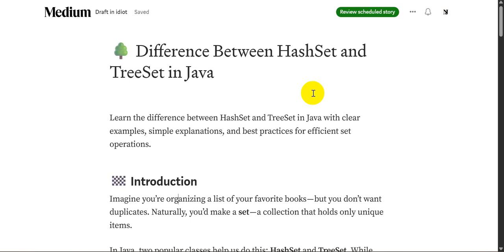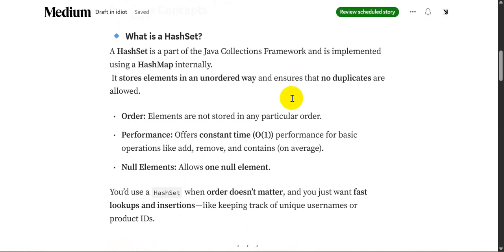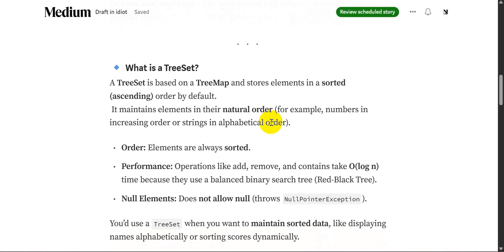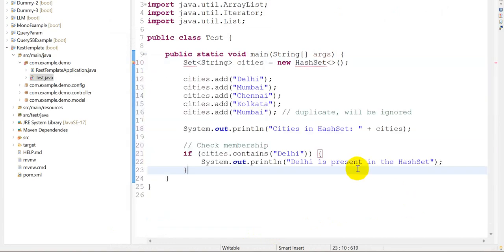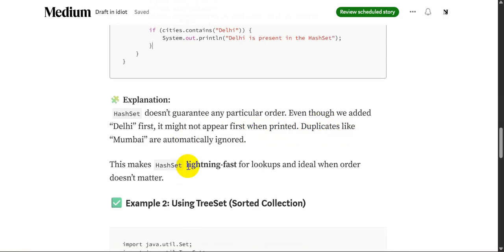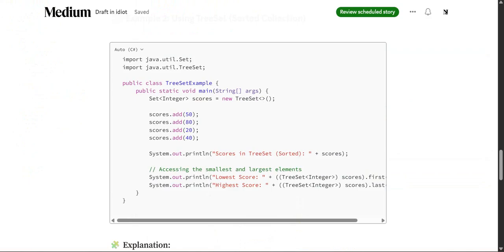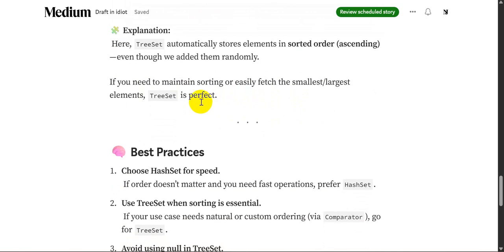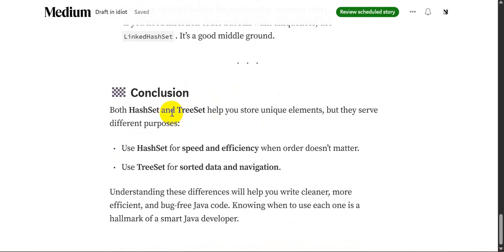🌳 Difference Between HashSet and TreeSet in Java | Java interview Question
Difference Between HashSet and TreeSet in Java

spring boot
durgesh spring boot